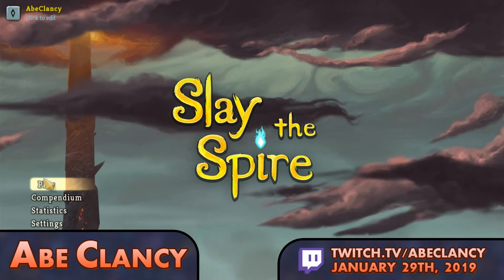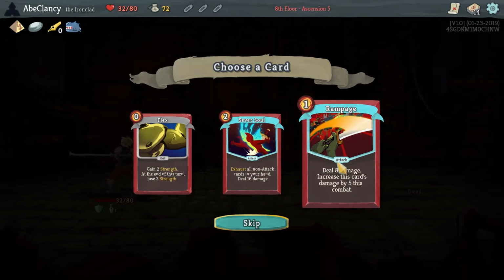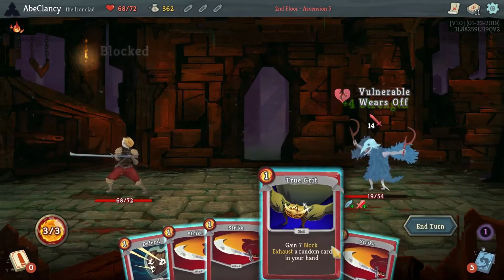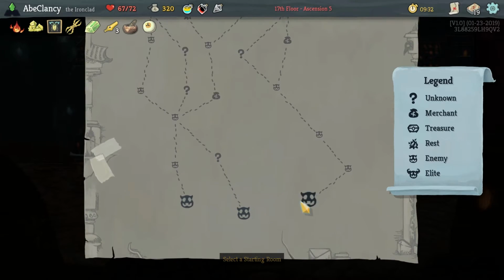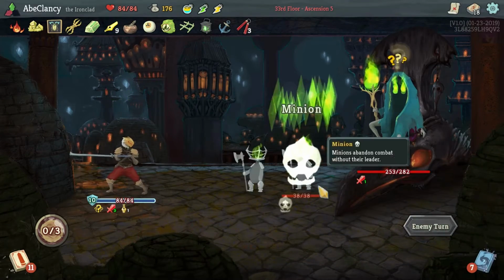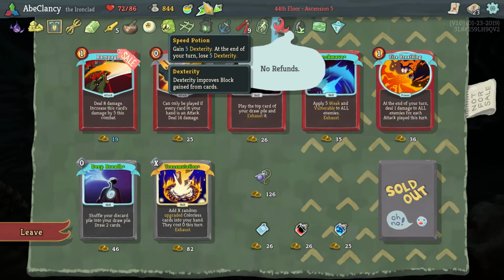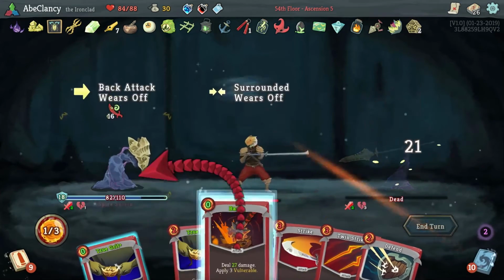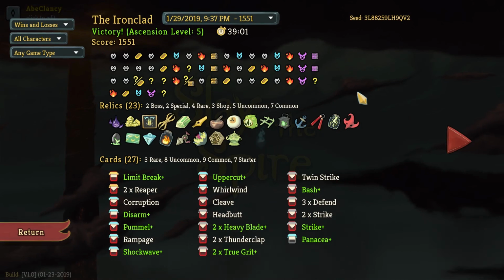AbeClancy Plays: Slay the Spire - 36 - Brimstone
Stream from January 29th 2019. Okay, that's pretty cool. Go hard or go home.

Slay the Spire is scheduled to leave Early Access in January 2019, but I can't wait that long to start a series on it! So why not play some heart ascension runs and attempt to clear all ascension levels! Not within a month, no no no, this will take much longer than that. But maybe one day we can complete the journey.